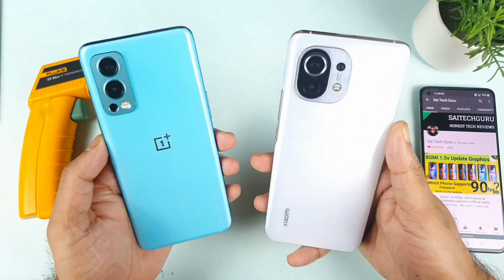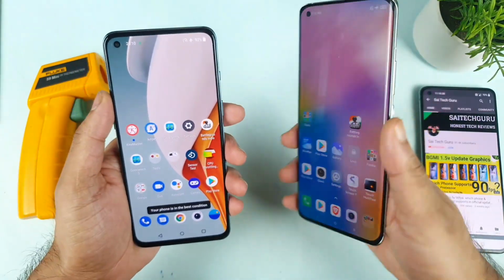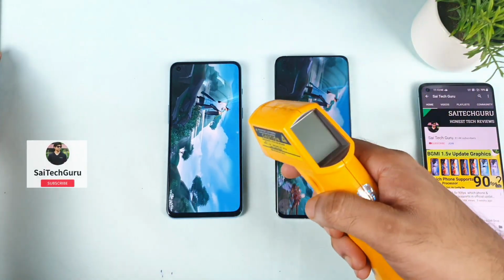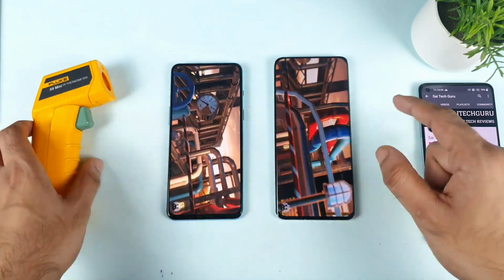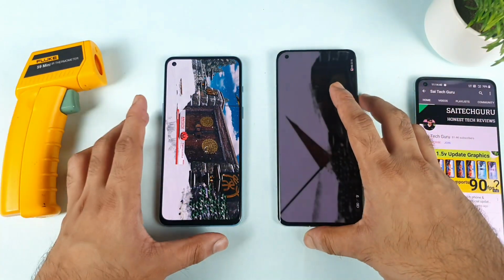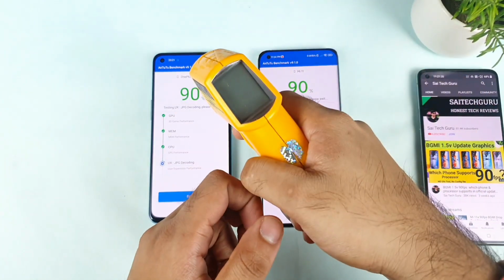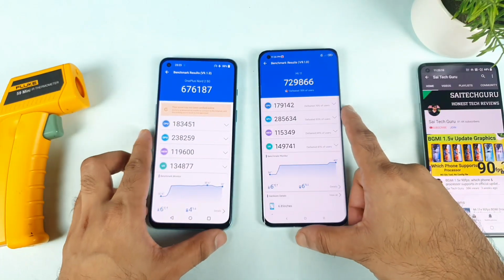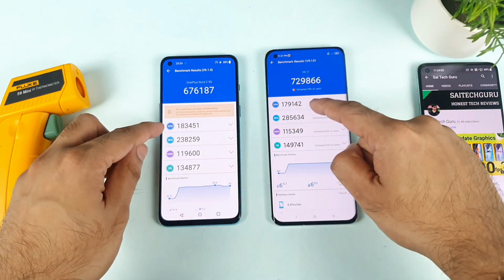Oneplus Nord 2 vs Mi 11 antutu test comparison dimensity 1200 vs snapdragon 888🔥🔥🔥